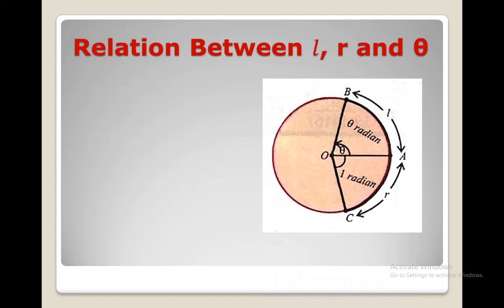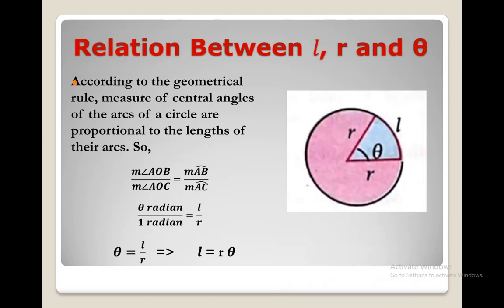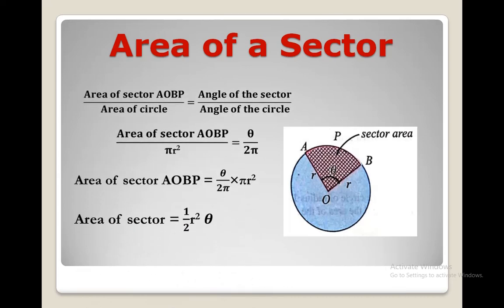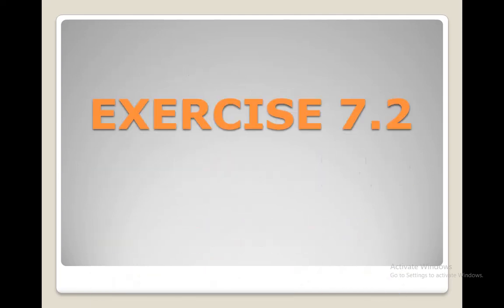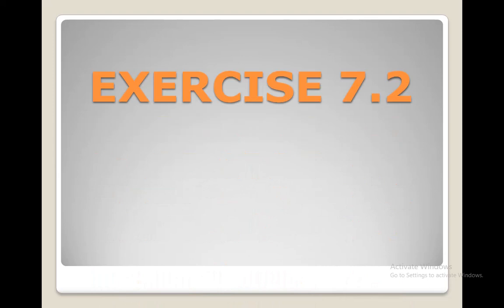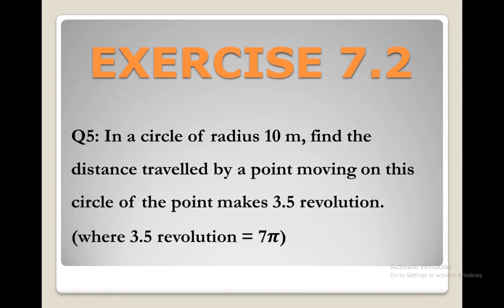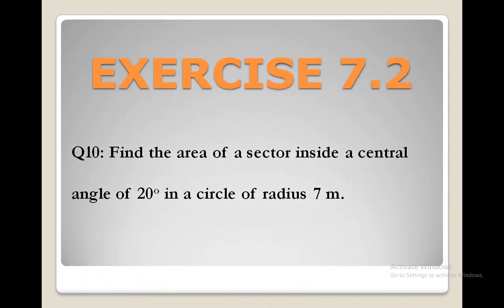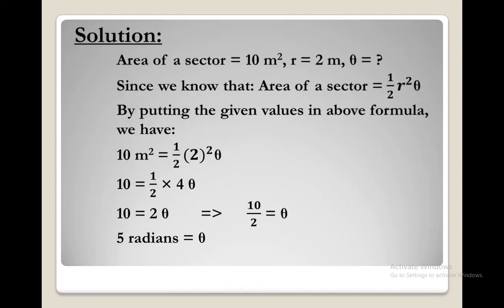Class 10th Exercise 7.2 || FBISE Islamabad || All Boards || By Sir Hassan Akhtar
Solution of Exercise 7.2 According to Reviewed Syllabus by FBISE ISLAMABAD.
AREA OF A CIRCULAR SECTOR.
RELATION BETWEEN ARC LENGTH (l ), RADIUS (r ) And ANGLE (THETA ).
SECTOR OF A CIRCLE DEFINITION.
SEGMENT OF A CIRCLE DEFINITION.
CONVERSION OF DEGREES INTO RADIANS.